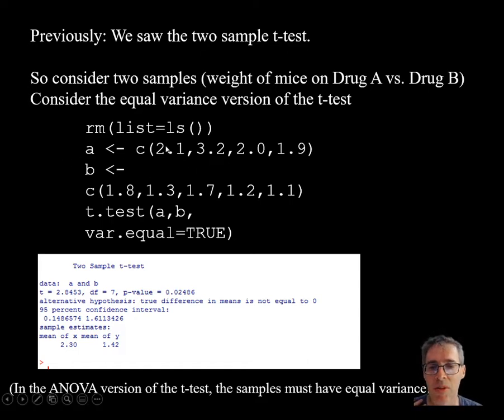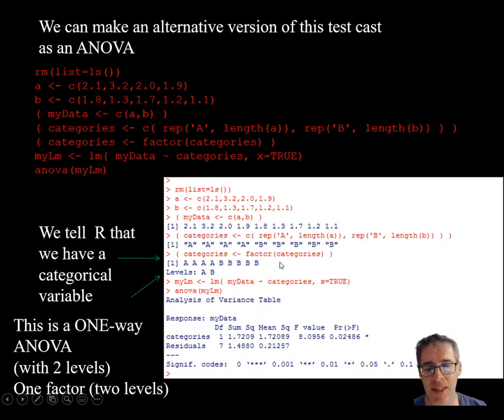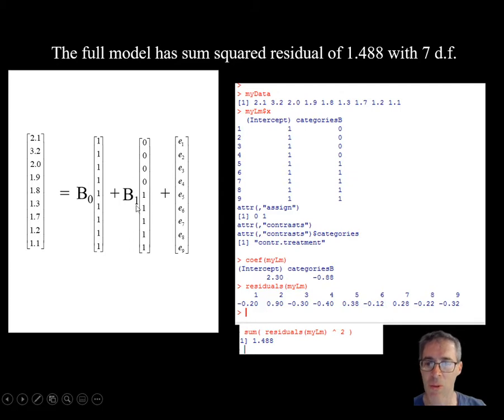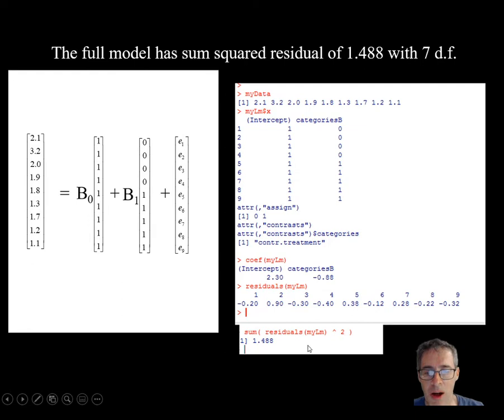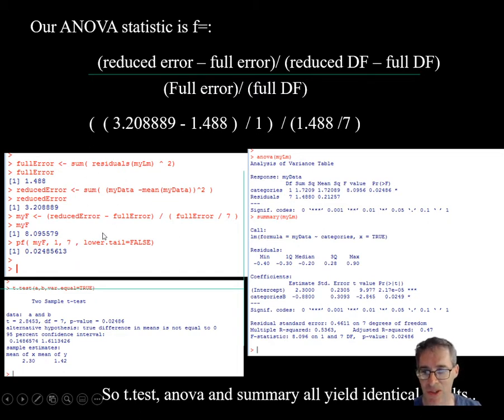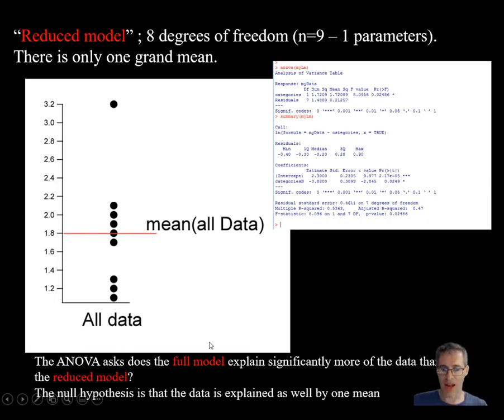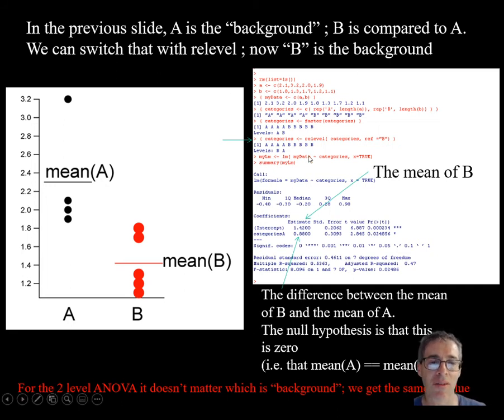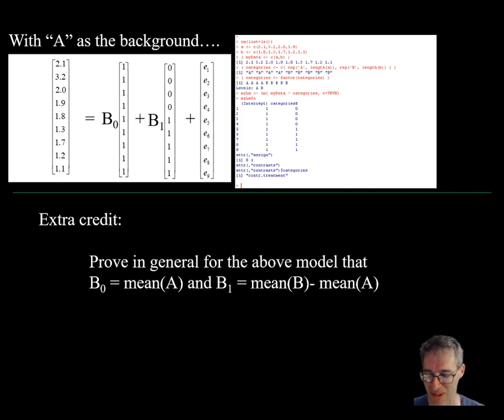Lecture 16A - ANOVA approach to the t-test